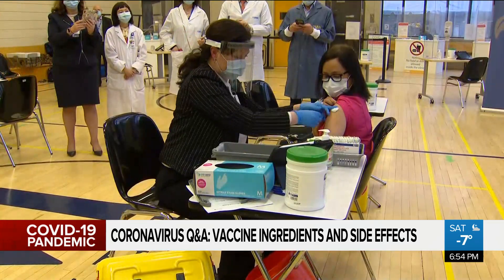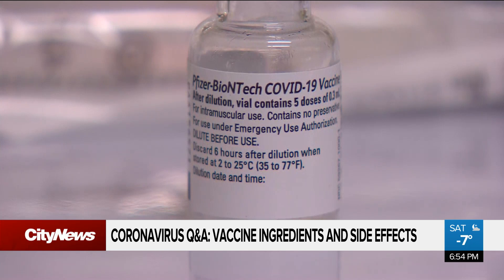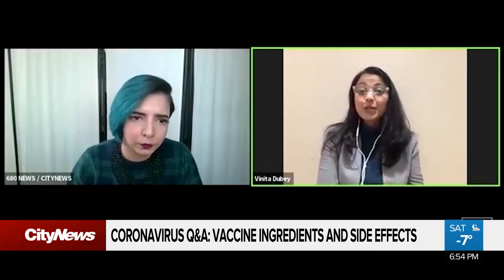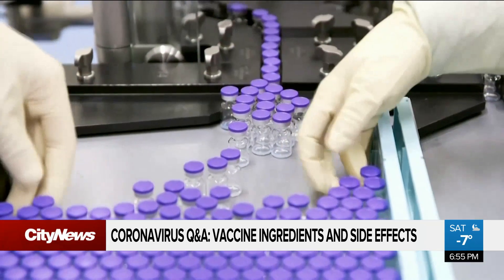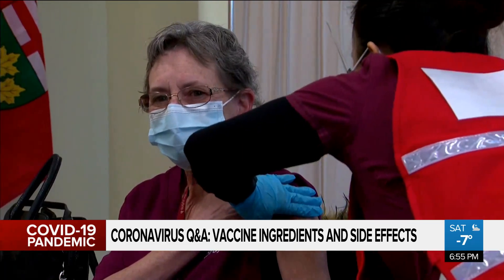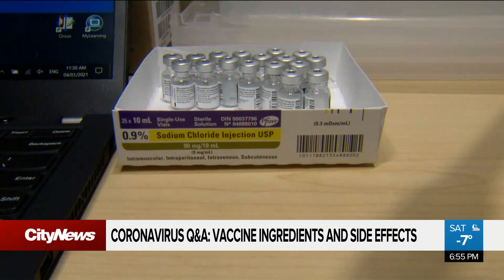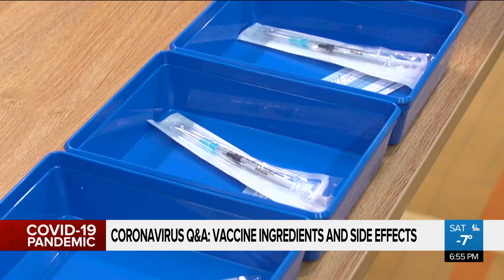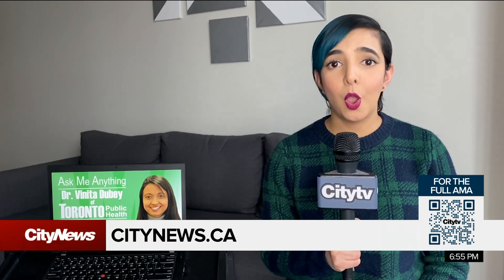Coronavirus Q&A: Vaccine ingredients and side effects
Should those with severe allergies or respiratory conditions hold off on getting the vaccine due to possible side effects? Dilshad Burman with the answer to a concerned viewer's question from Toronto Public Health